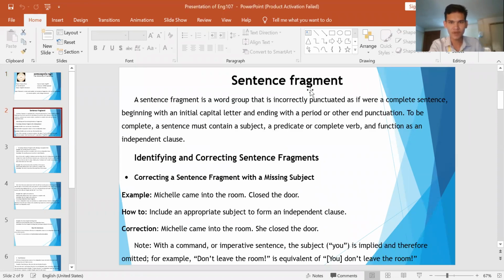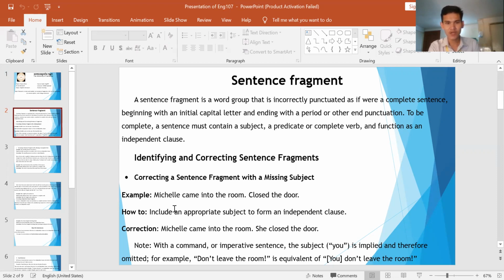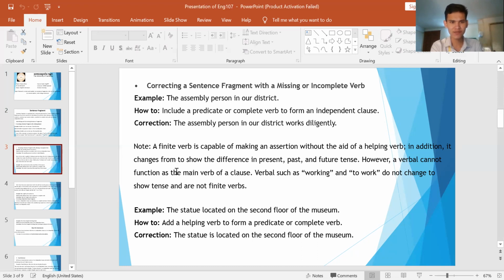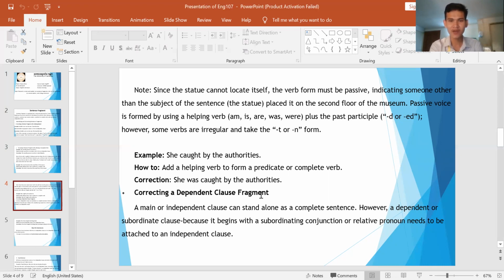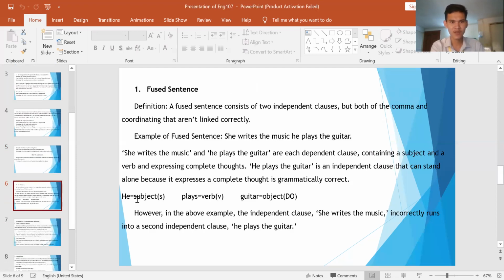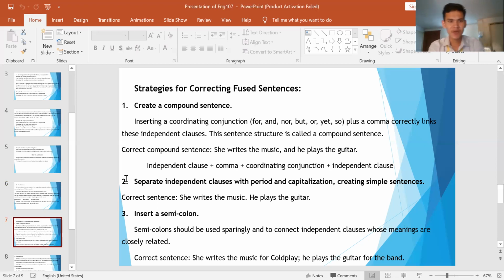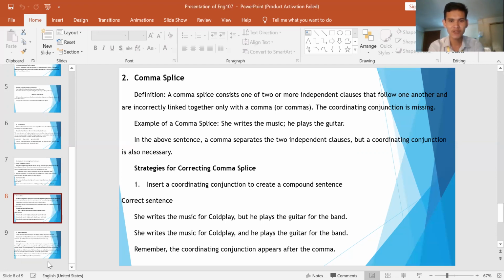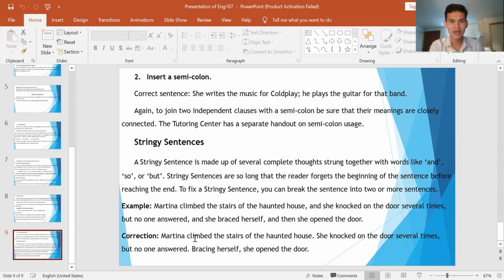Explanation and example of, sentence fragments, run-sentences, comma splices, and stringy sentences.